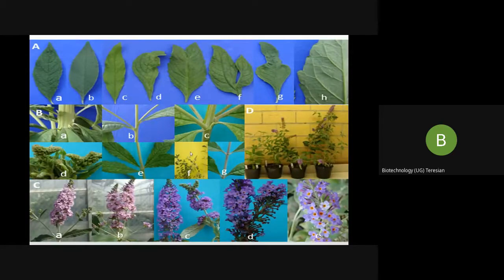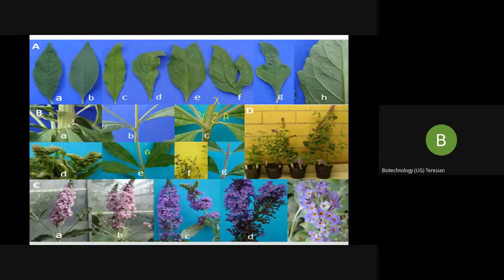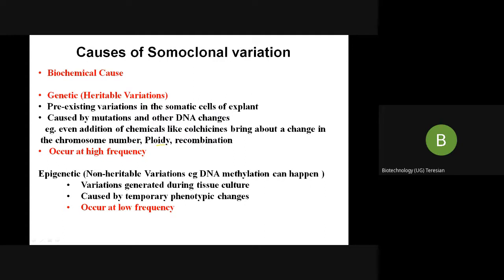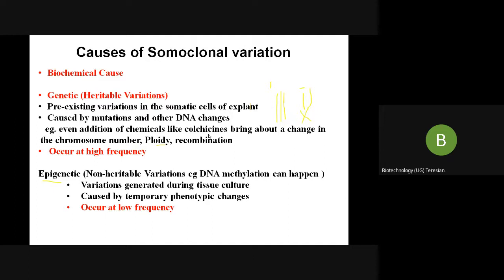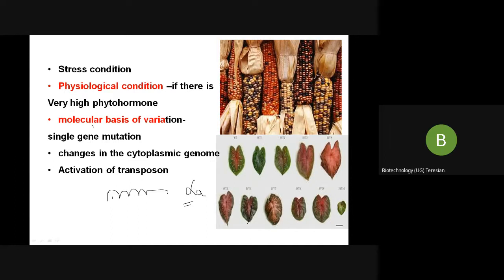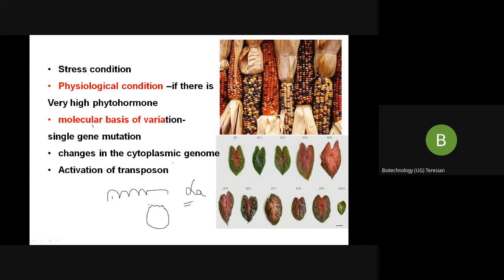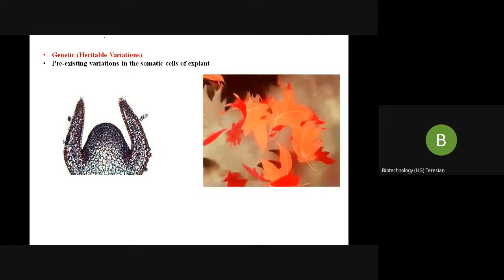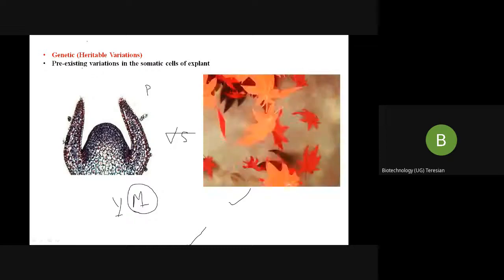somoclonal variation part 1